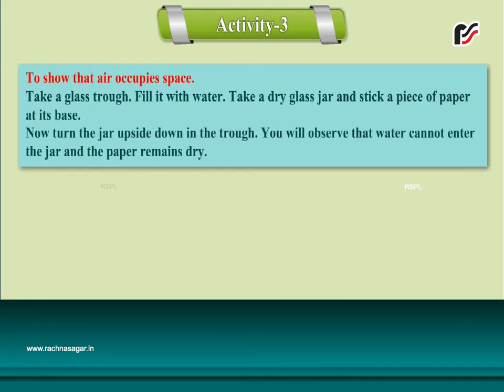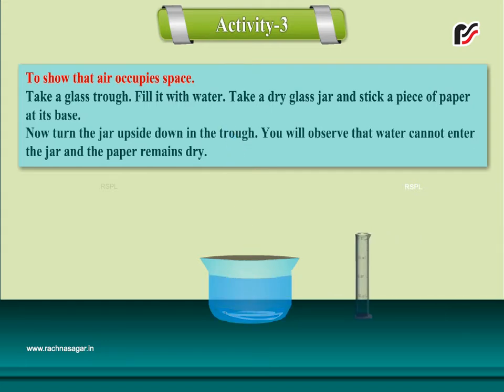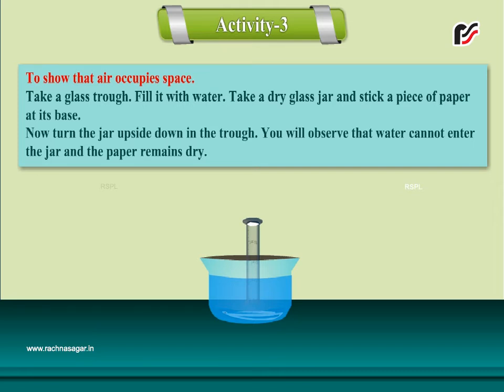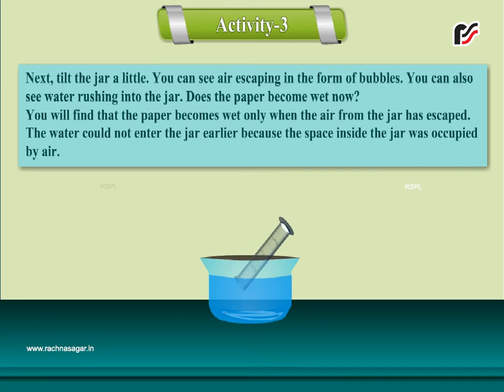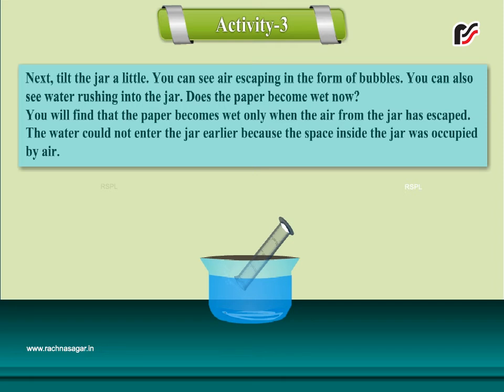Air Around Us Activity 3